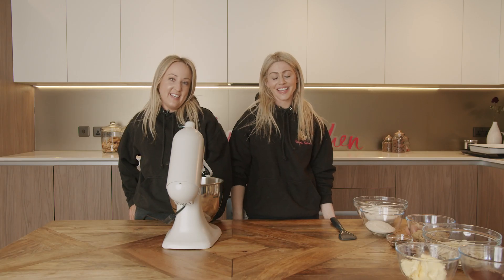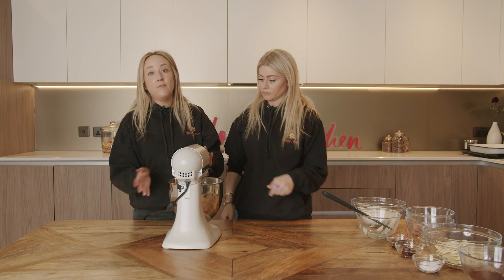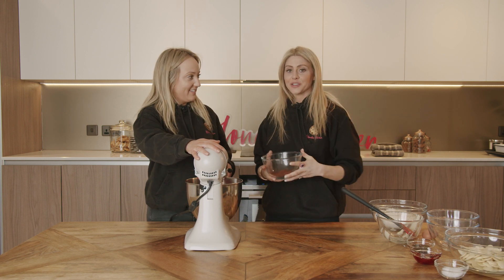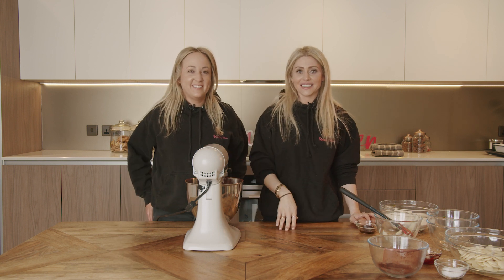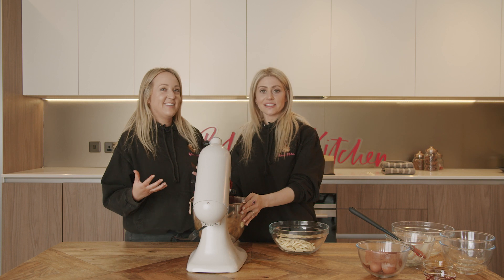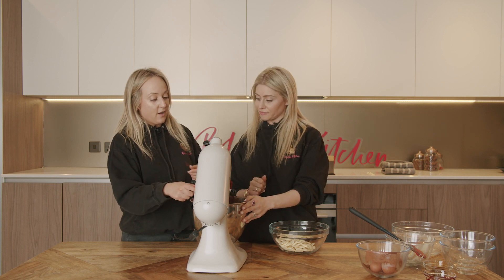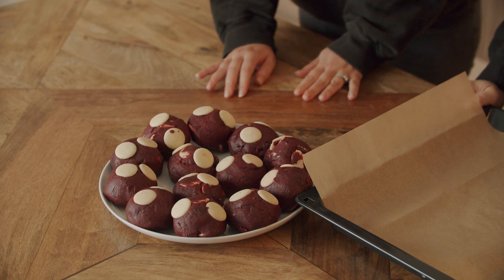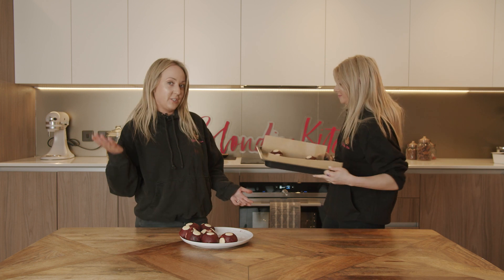The BEST Red Velvet Cookie Recipe | Blondies Kitchen Channel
Are you that person that see’s anything red velvet on a menu and has to order it? US TOO. When we started our little cookie business and were inspired by everything in the U.S, we just had to develop a Red Velvet flavoured cookie. We’re finally sharing our top secret recipe, and its a GOOD ONE! Whether you’re a thicker or a chewier cookie lover, this cookie has the right balance of both and we really don’t think it disappoints. Feel free to swap white chocolate for milk or dark if you prefer.
As usual, don’t forget to tag us in your bakes because we just love seeing your creations @blondieskitchen.

Ingredients:
250g Unsalted Butter
180g Caster
180g Light Brown Sugar
2- Eggs
50g Coco Powder
460g Plain Flour
1 tsp Salt
2 tbsp Baking Powder
250g White Chocolate
15g Red Food Colouring- we use sugar flaire

Cream together the butter and both sugars until pale and fluffy.
Add the eggs, and beat well until fully combined. Then add the red food colouring and mix well for 3-4 mins so the colour distributes.
Tip in the coco powder and beat on a low speed to incorporate.
Add the flour, salt and baking powder, beating well until cookie dough has formed.
Finally add half of the white chocolate and beat until it ripples through the dough.
Ball the dough into 12 round cookies, weighing 115g/120g each, and add the extra white choc chips around the edges of the cookies.
Cover the plate of cookies with cling and chill in the fridge for at least 24 hours before baking. This allows the dough to rest and the flavours to develop.
Bake in a 175C degree oven, on the middle shelf, cookies spread a fistful apart (6 cookies on 1 large tray lined with parchment is perfect), for 15-18 mins.
Allow to cool a little before dunking in milk for the ultimate snack.

Want to try the signature Blondies Kitchen red velvet cookies instead? Head to our website to purchase for delivery across Mainland UK: